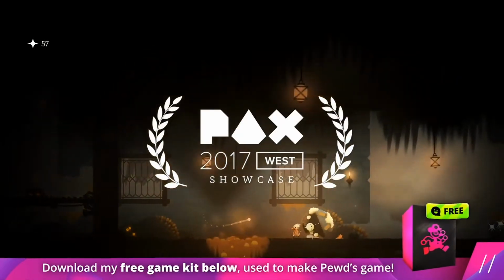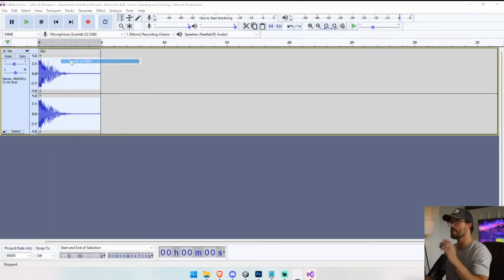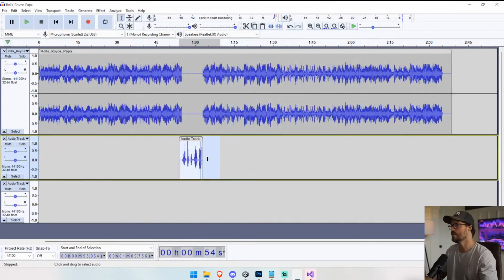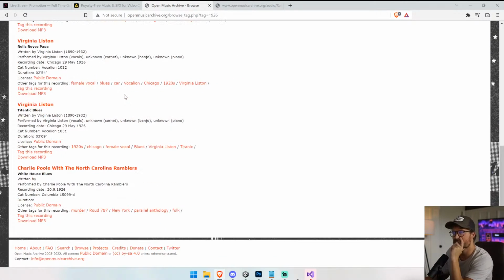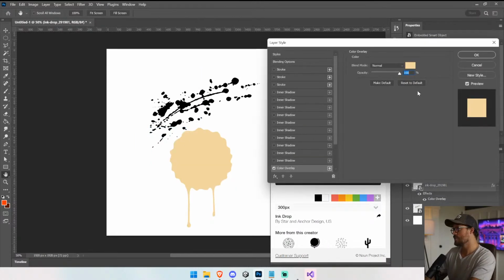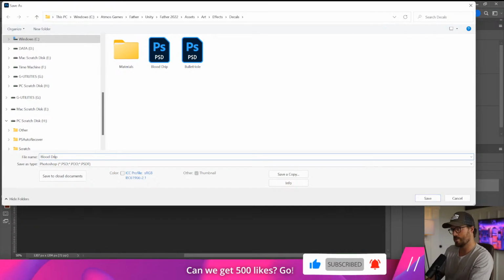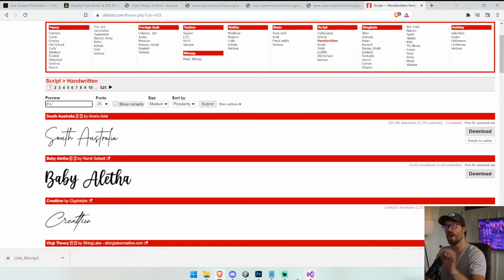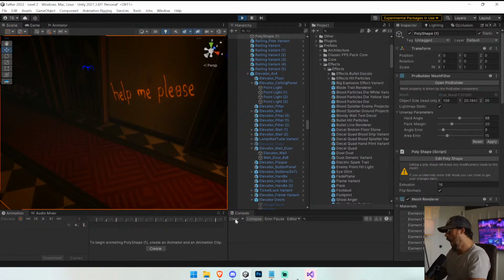Finishing Our First Level + Bonus Q&A - Let's Make A Game #103